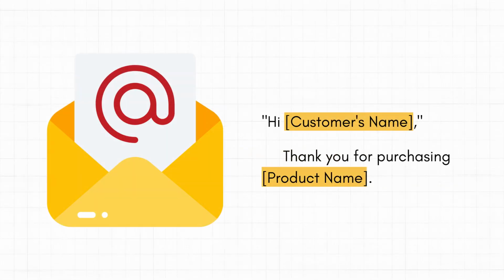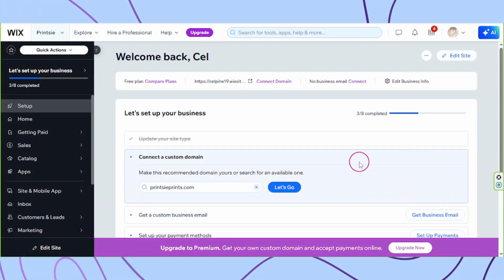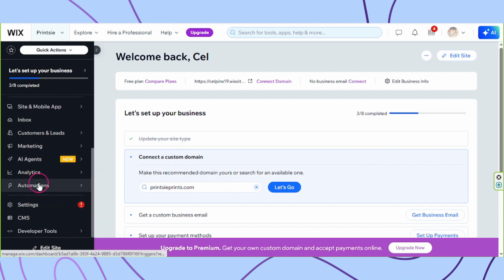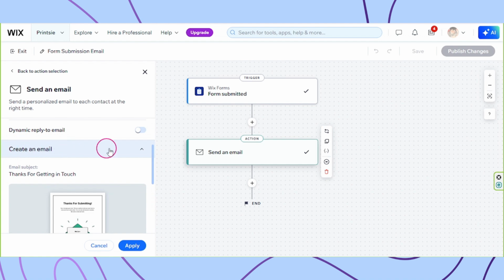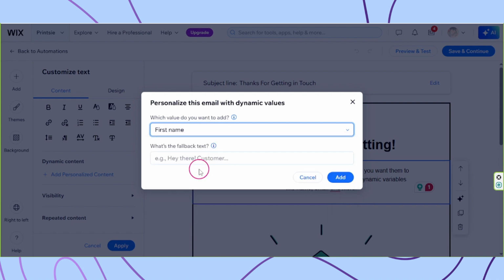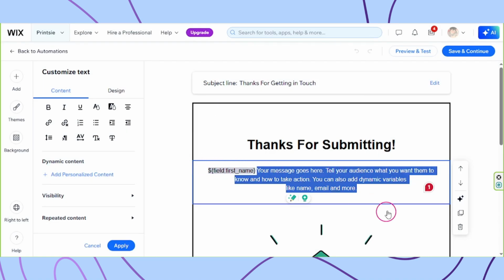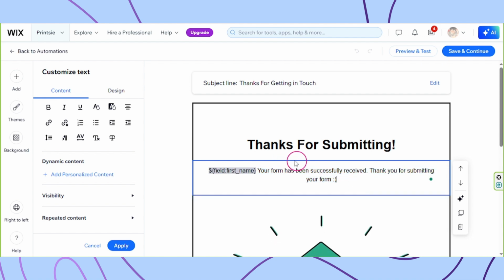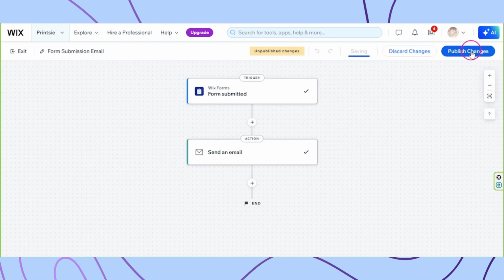Wix Automations: How To Use The Property Picker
The Property Picker is a powerful feature in Wix Automations that allows users to use dynamic data from a trigger (like a form submission or a new order) within their automation steps. This video provides a detailed tutorial on how to use the Property Picker to select data, build conditions (IF/ELSE logic), and personalize actions like emails, leading to more complex and effective workflows.